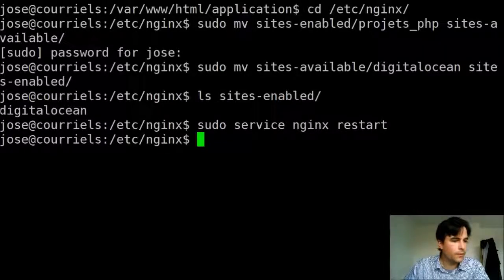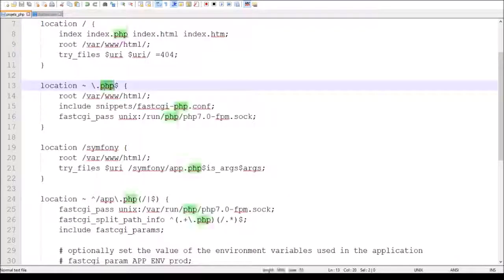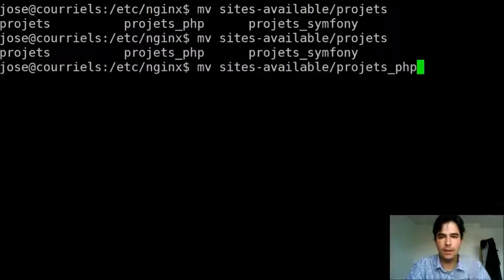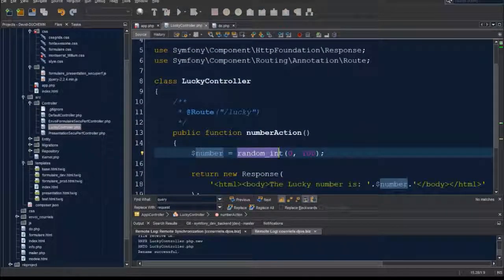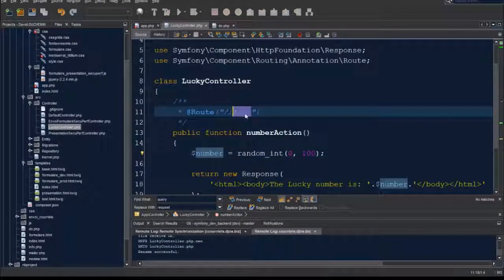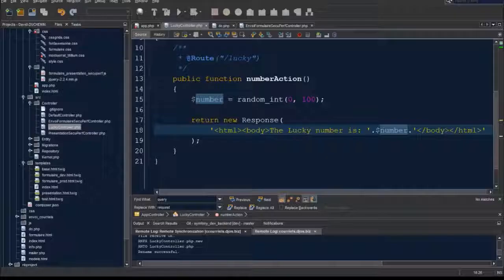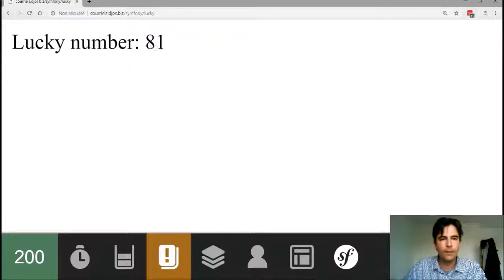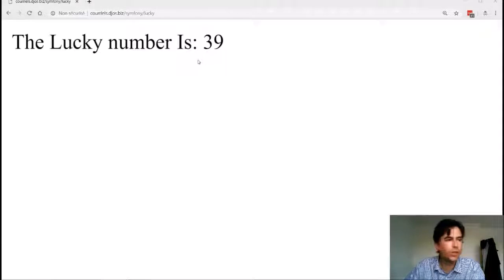Run Php Files And A Symfony App On Nginx